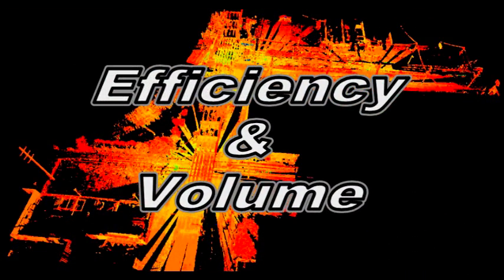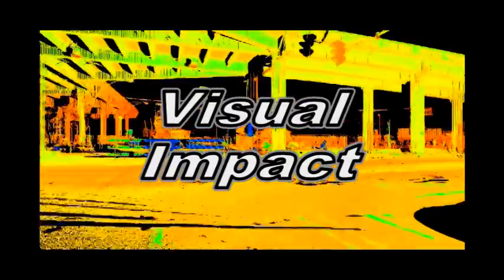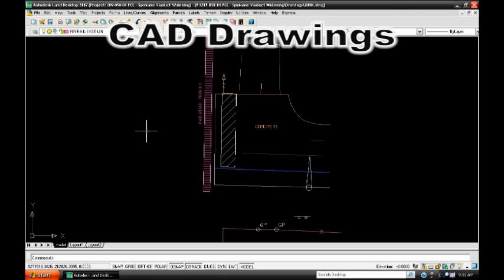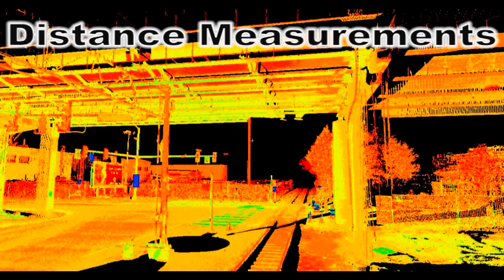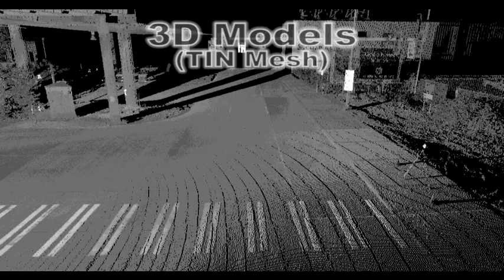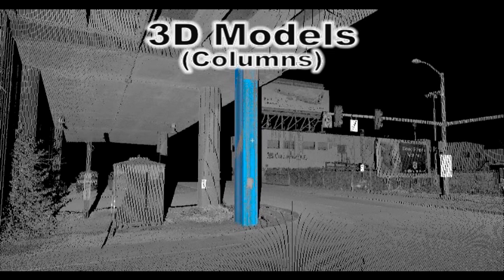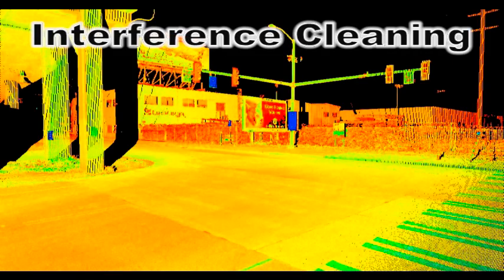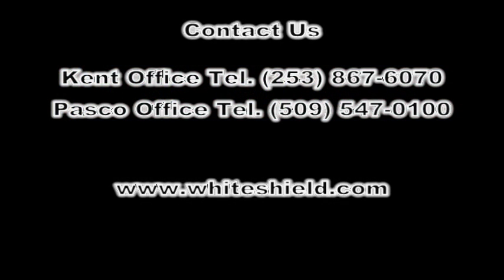Advantages of Laser Scanning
Advantages of using laser scanners in elevated roadway construction.